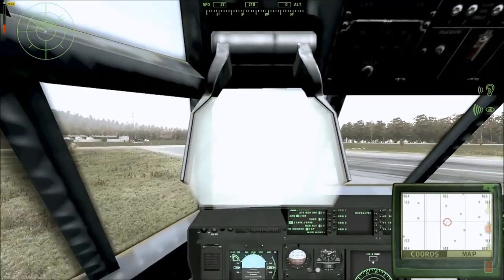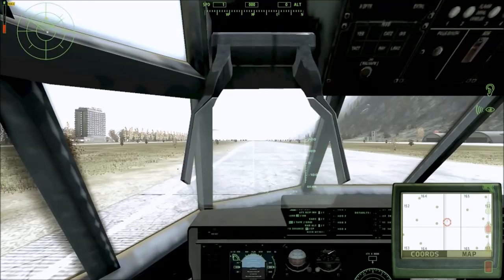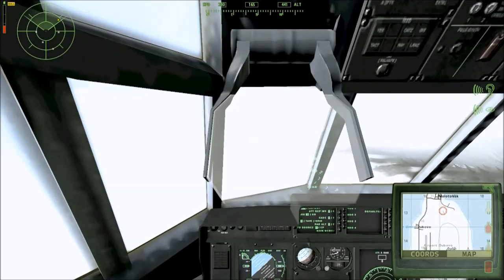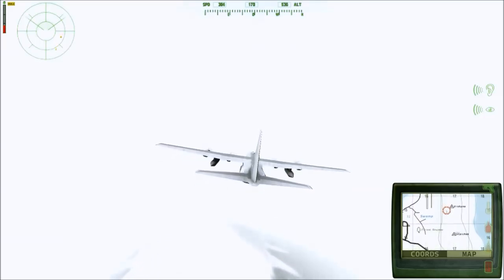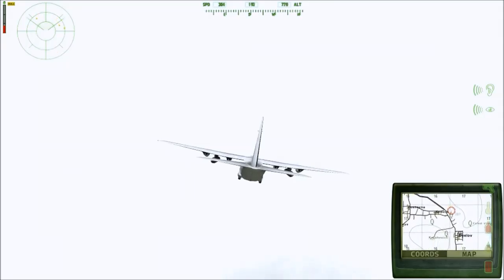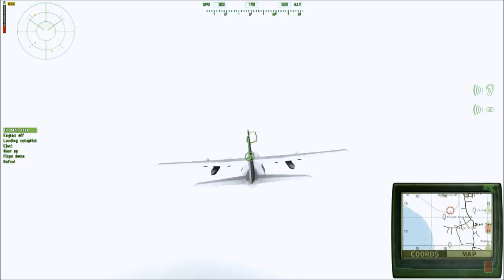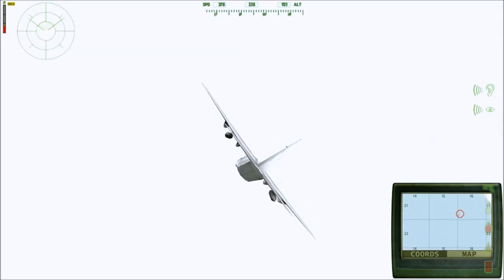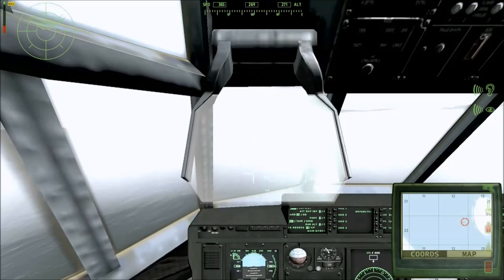How to fly airplane on dayz basics {Keyboard} Tutorial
Sorry its not a cj130 lol. but a c130 lol
This is Tutorial how to fly plane on dayz. I kept it nice and simple.
So keys are
Q=throttle up
z=throttle down (brake)
x=turn left on ground, turn left in air
c=turn right on ground, turn right in air
up arrow key=descend
down arrowkey= ascend
left arrow key=Pitch plane left
Right arrow key= pitch air plane right